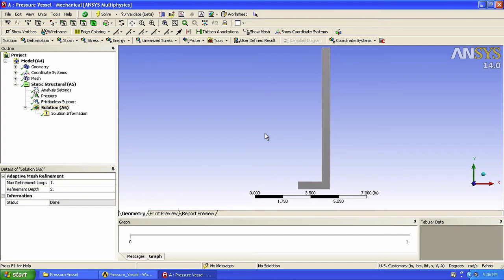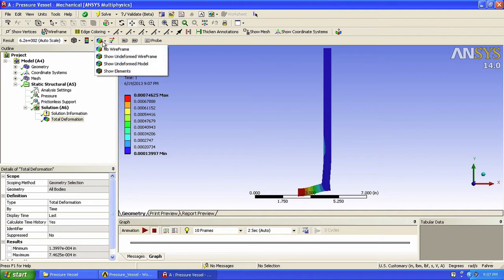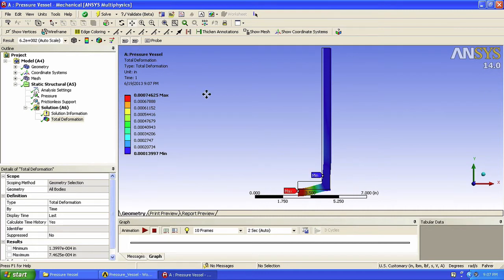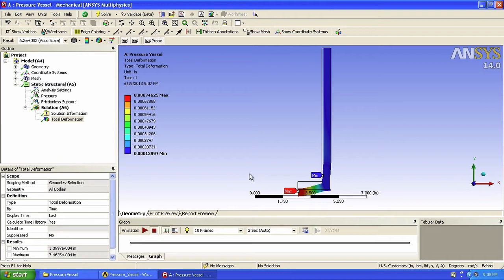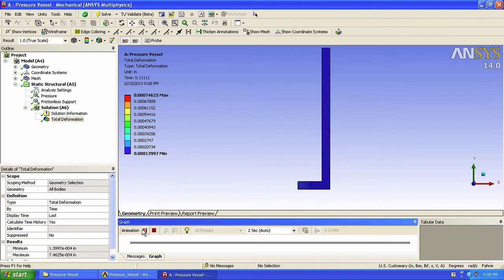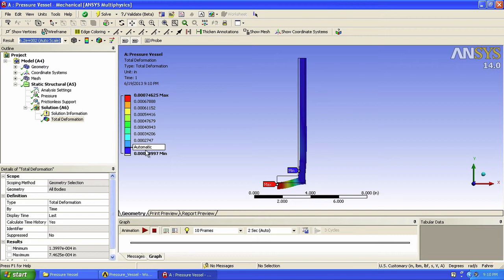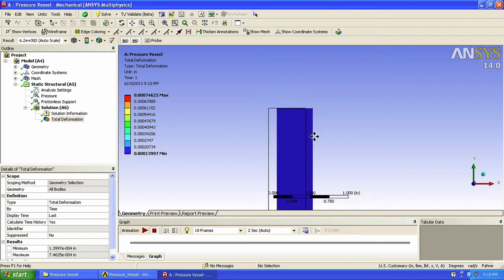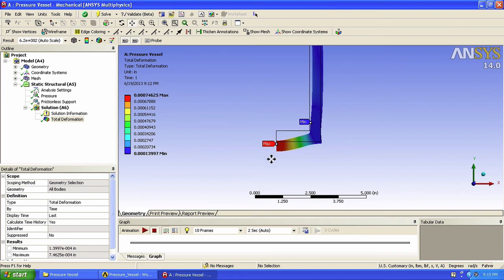SimCafe: Pressure Vessel in ANSYS, Deformed Shape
This video covers the analysis of the deformed shape for the 2D Pressure Vessel ANSYS tutorial on SimCafe.